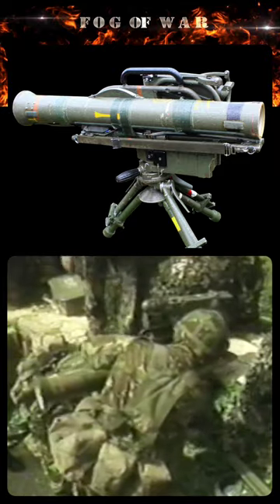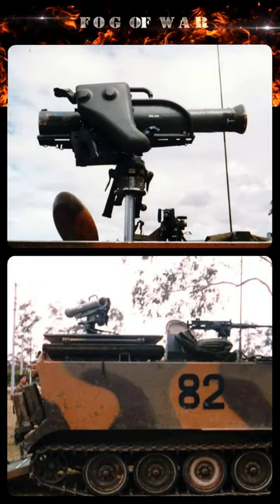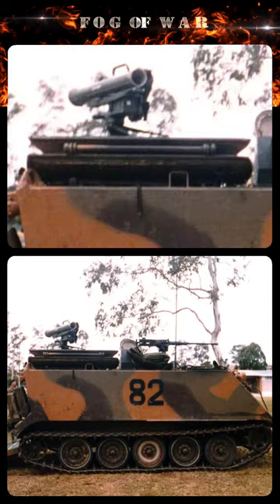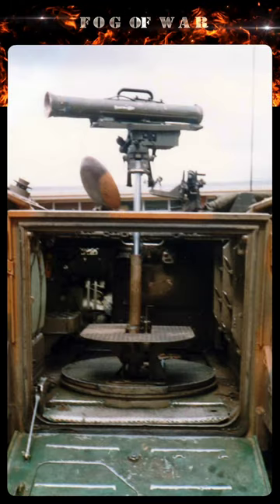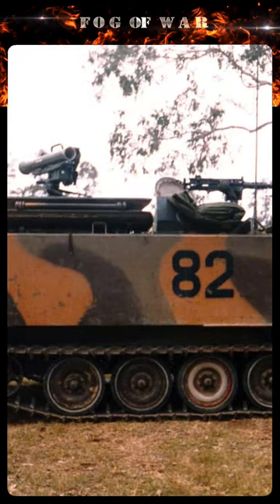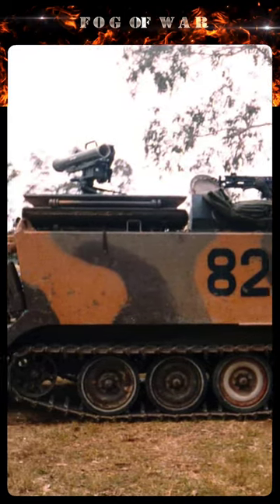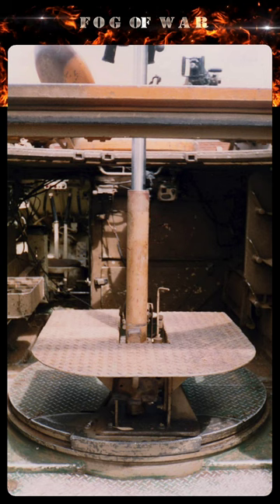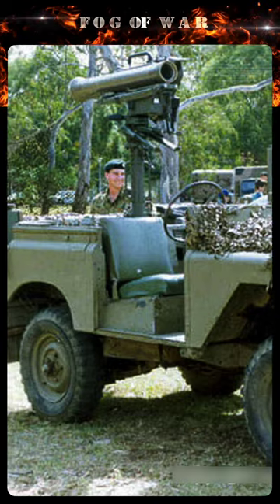Experimental Milan vehicle-mounts - M125 and Land Rover | Australian Army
Australia adopted the Milan wire-guided missile in the 1980s, with several experimental vehicle mounts trialled, including an M125 mortar carrier and a Land Rover. This has a quick look at these experimental Milan mountings.

Resource Links:
Landrover in Australian Army Service